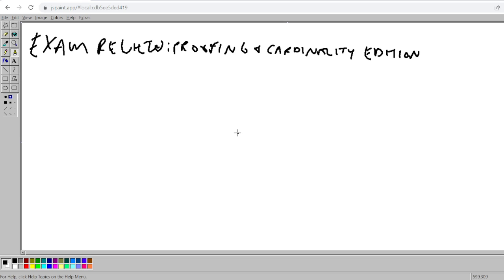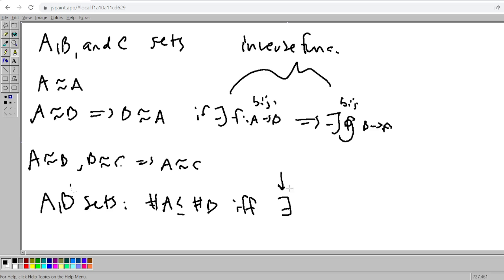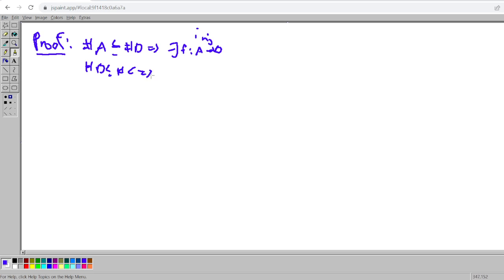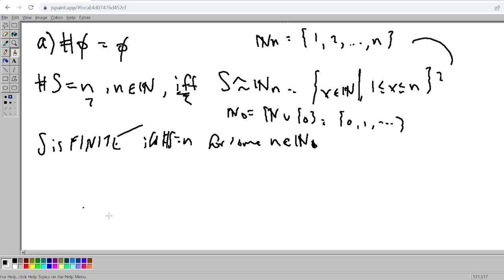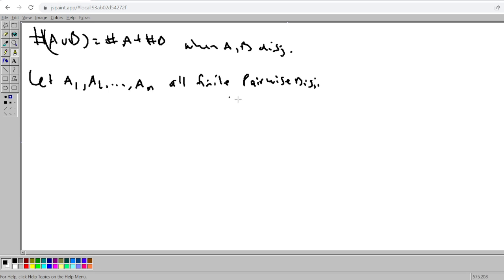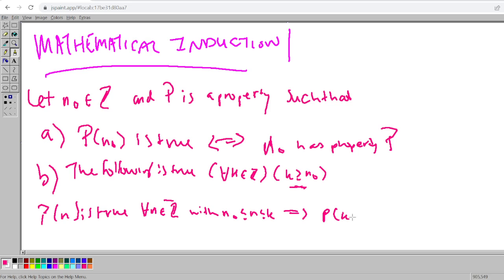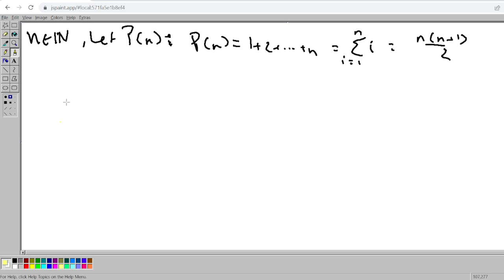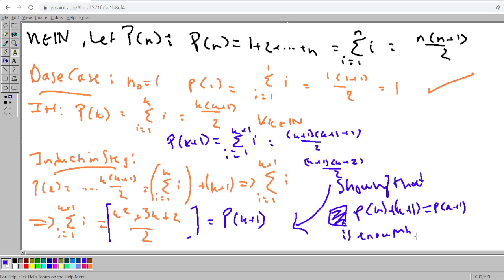Reviewing for Proofing Exam, one painful definition at a time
Hey guys I have an exam in two days so I thought why not share my experience of trying to review at least a little bit, just to show what I am learning in a different way from the Today I learned videos
As with all other videos I want to say that I am not an expert and that if I interpret things wrong here, as I do from time to time, that is unintended and I am only trying to review things as I have learned and understood them, which can always be wrong.